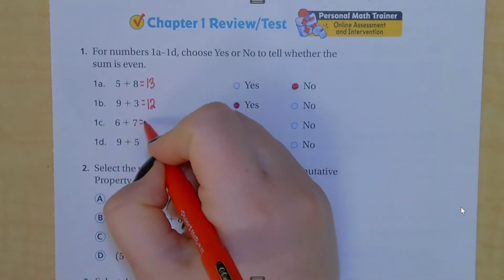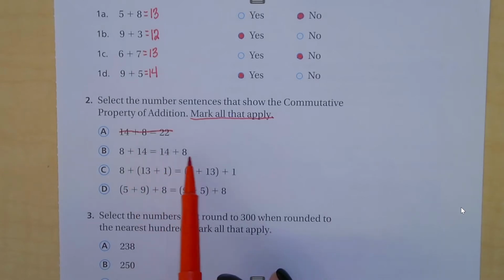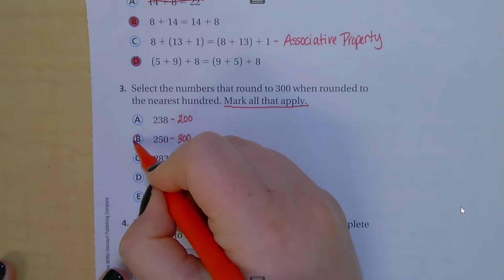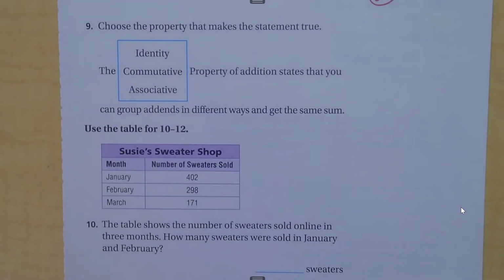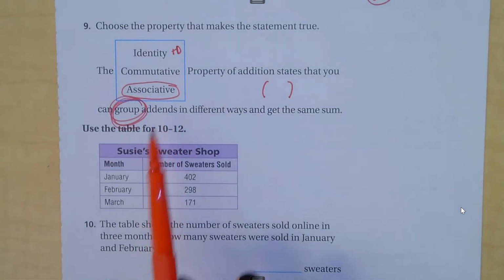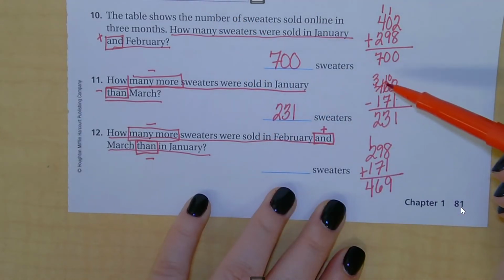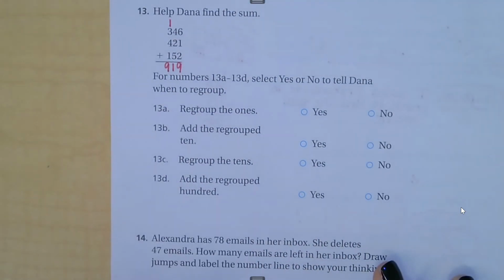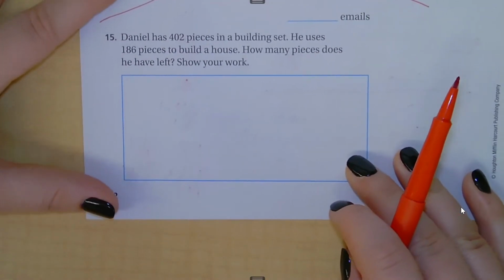GoMath Chapter 1 Study Guide